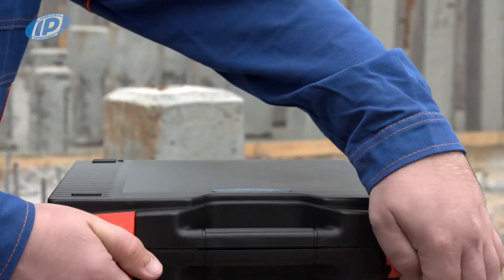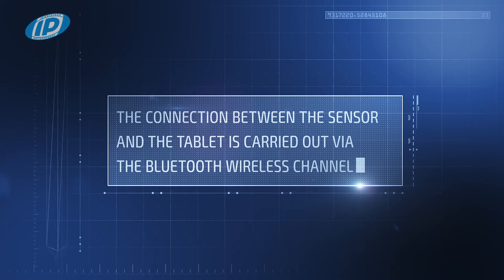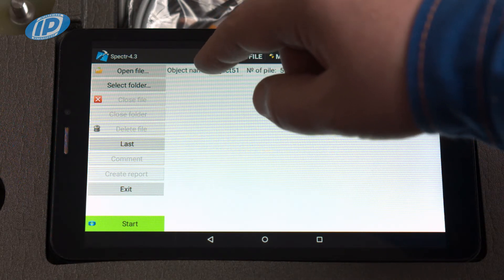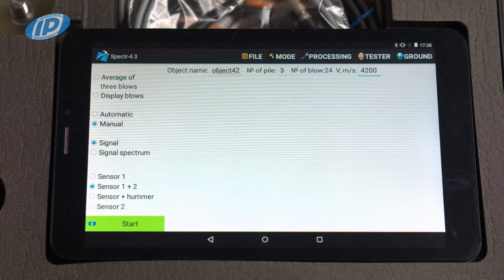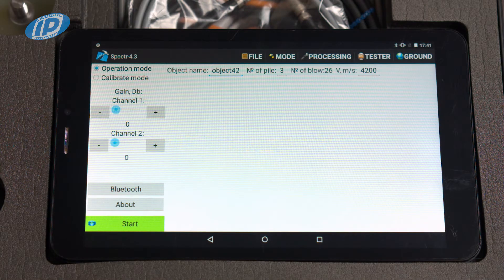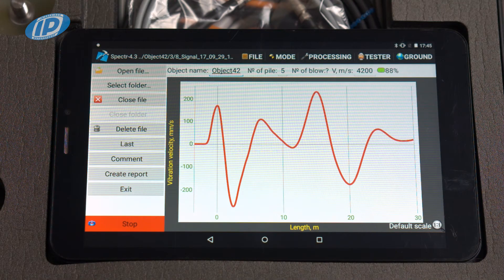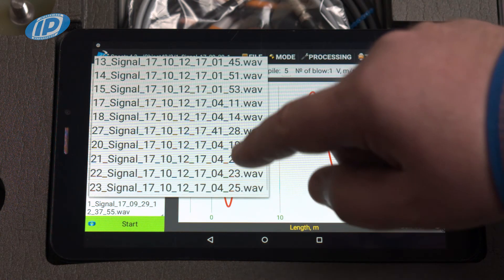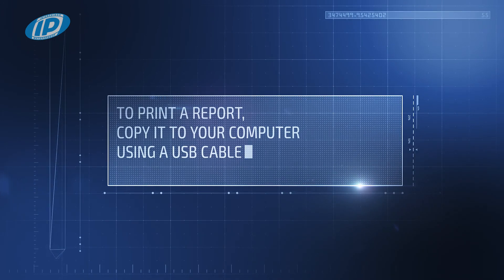Pile echo tester SPEKTR-4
Applying of pile echo tester SPEKTR-4

* Utilizes the pulse-echo method (ASTM D5882) for quick quality control of a large number of piles (concrete, bored, friction)
* Designed to provide information regarding the length of the pile, defects detection and localization
* Used for flaw detection of object using its impact response (by means of special methods)